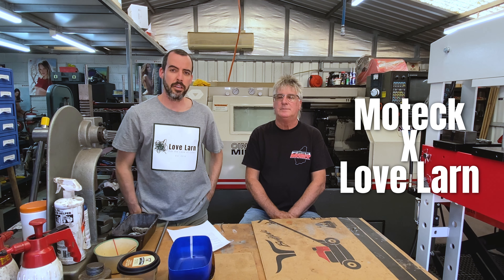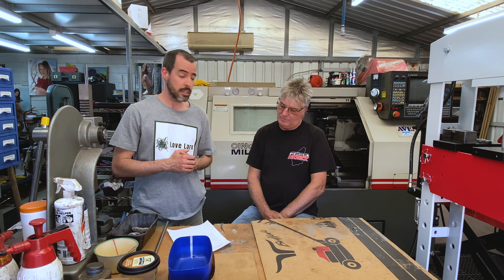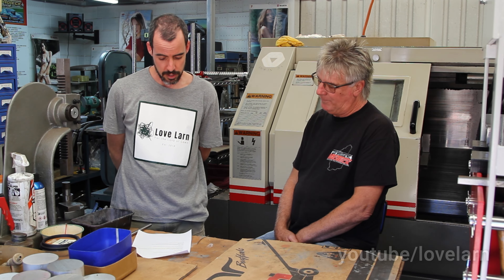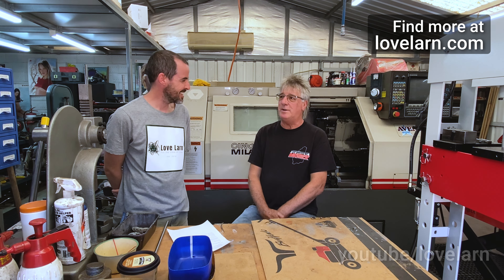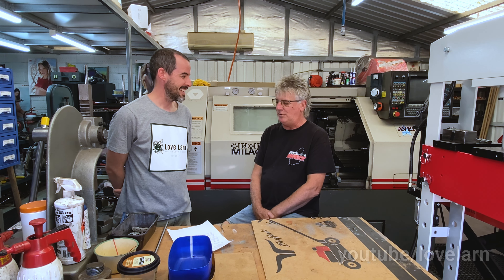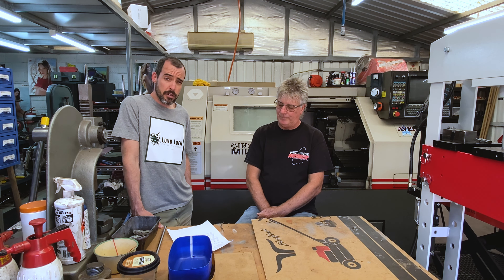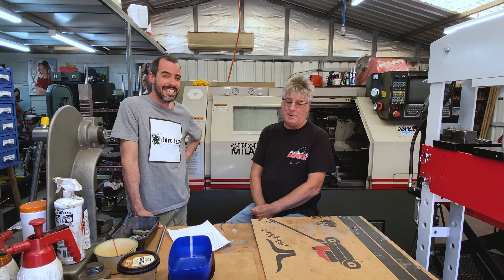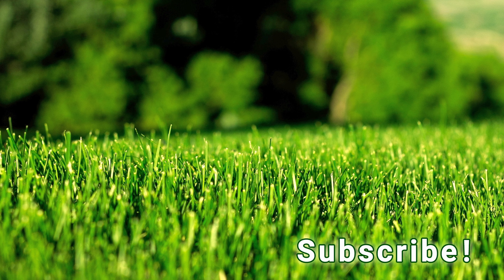Shane's Fav Product/Part and Rear Rollers: Viewer Q&A #2 with Shane Kosteszyn // Moteck X Love Larn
It's once again Q&A time with Shane from Moteck! In today's video we're talking about Shane's favourite Scott Bonnar 45 part, what to come and where he's up to with rear rollers. Exciting stuff!

Additional Resources
🌐 Scott Bonnar Restorations FB Group